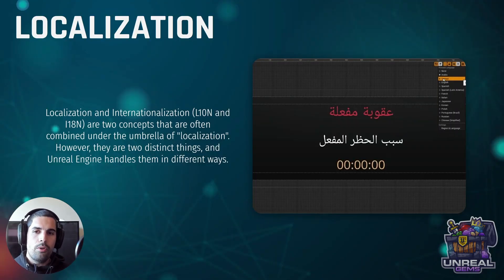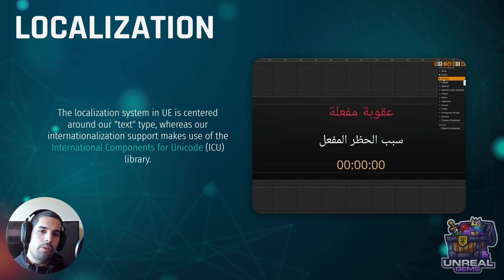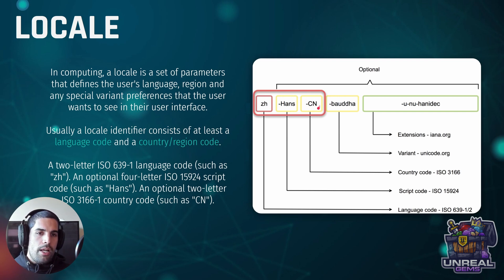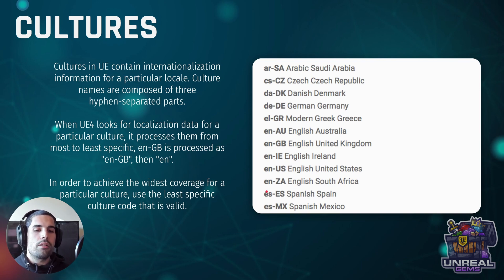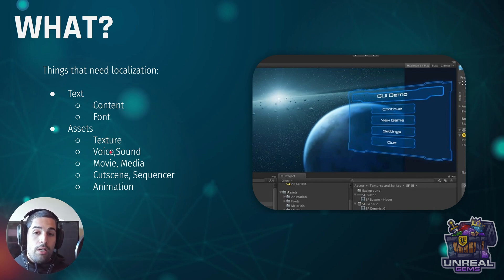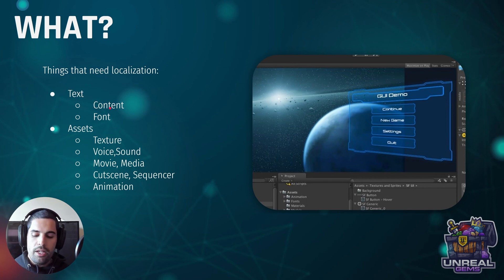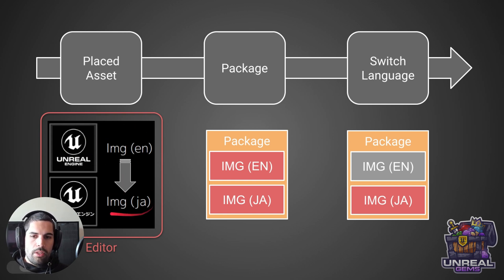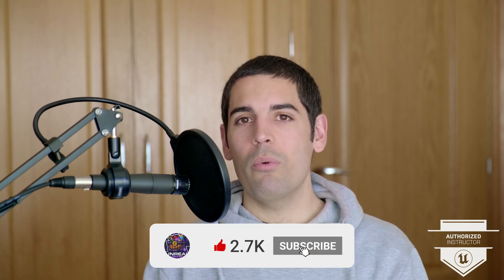Unreal Engine Localization System Introduction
In this video we take a high level overview of the Unreal Engine localization system.